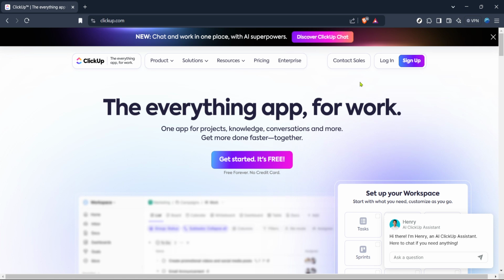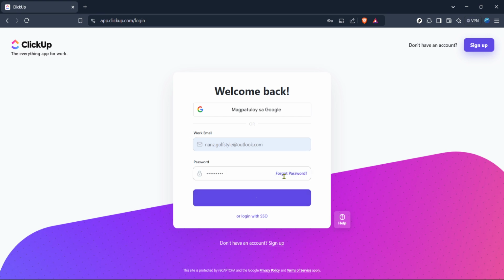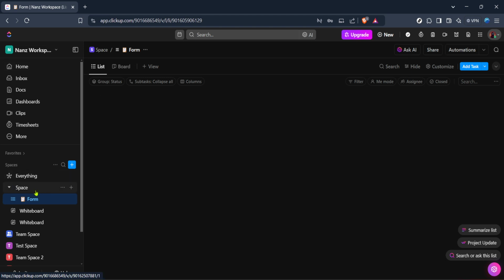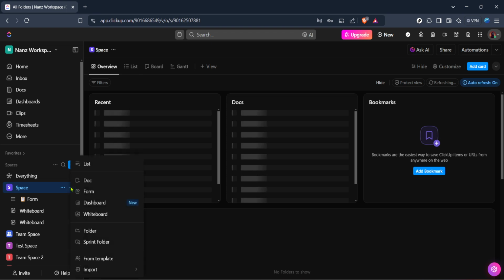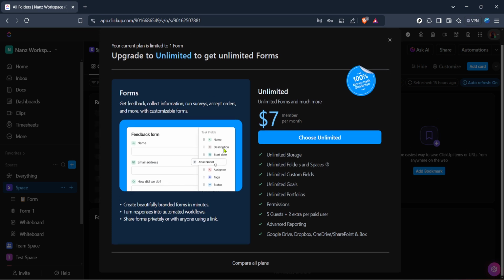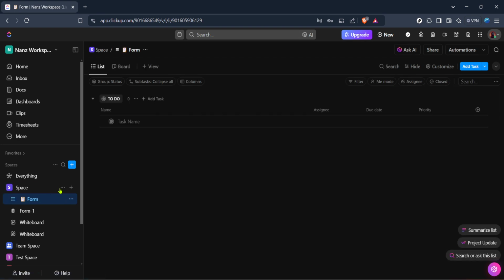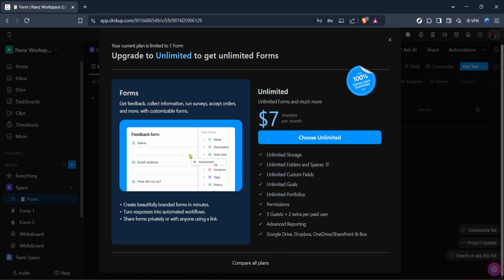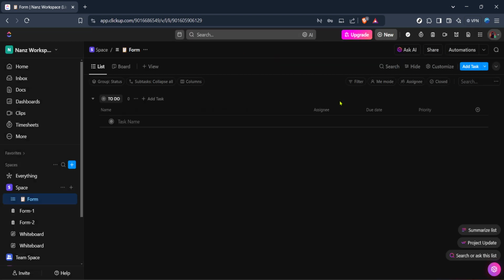How to Create Clickup Form (Full 2025 Guide)